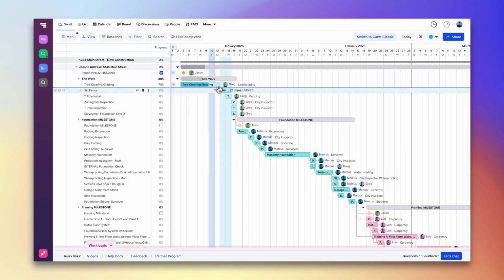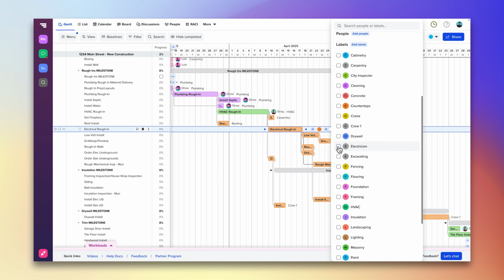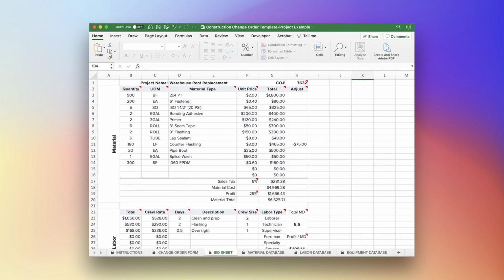How to Manage Change in Construction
Change is inevitable in construction, but it doesn’t have to derail your project. In this video, we’ll walk through how to manage change effectively using a solid process and the right tools. You’ll learn how to track scope shifts, update schedules in real time, and communicate clearly with your team and clients.

Plus, we’ll show you how to use TeamGantt to handle change orders, document approvals, and maintain visibility every step of the way.

🌟 What you'll learn:

- Why changes happen on construction projects
- The key steps of an effective change management process
- How to track changes to schedule, scope, and cost
- How to manage change orders and updates in TeamGantt
- Where to access a free Excel change order template

👥 Target audience:

- General contractors and field teams
- Owners’ reps and schedulers
- Teams managing evolving project scopes

🎥 Key moments:

00:00 - Introduction
00:23 - Why change happens in construction
00:47 - What is a change management process
01:15 - How to track changes in real time
01:44 - Free change order log template
02:02 - Wrapping up

📌 Stay in control when plans shift

TeamGantt helps you adapt to change, communicate updates clearly, and protect your schedule without the chaos.